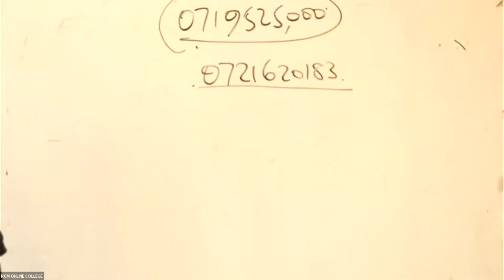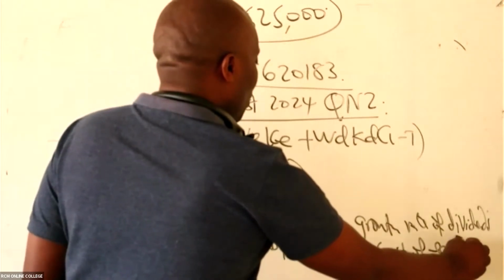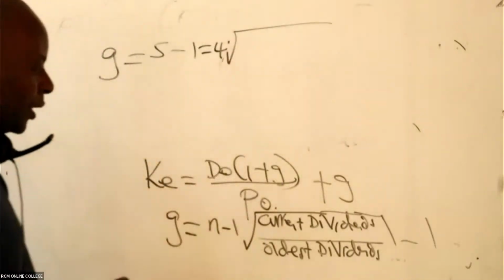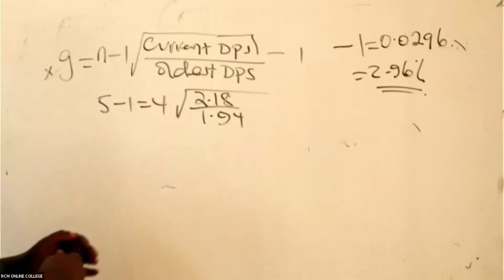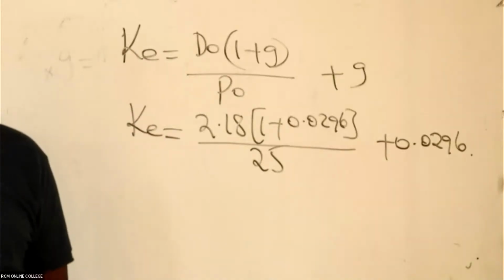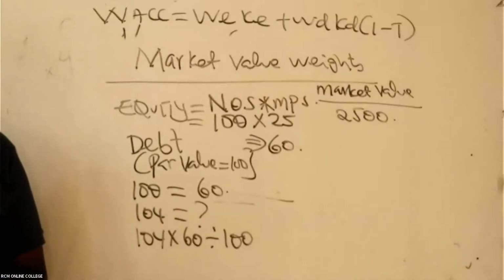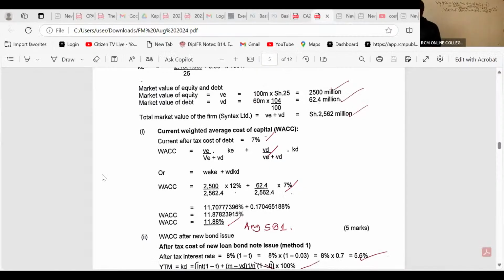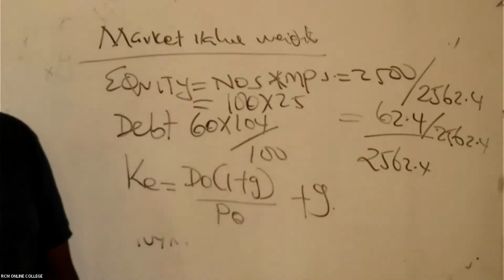Financial Management-Aug2024 qn2-CPA KENYA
Don’t wait for the “perfect time.” The perfect time is NOW!